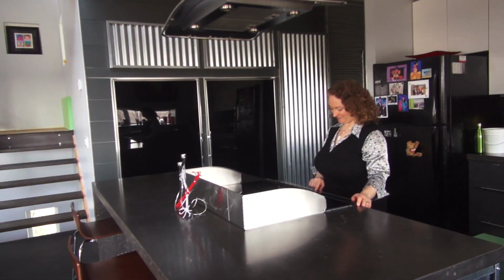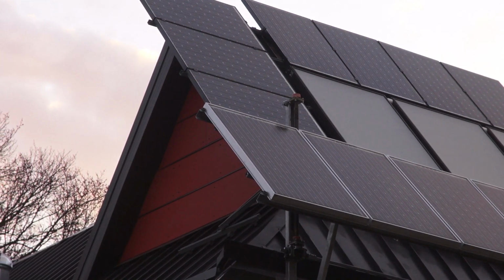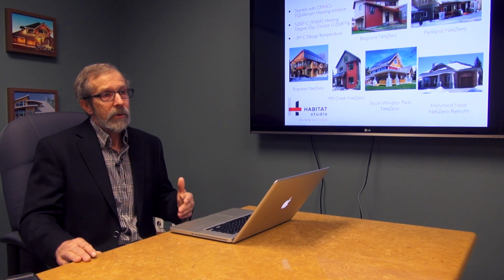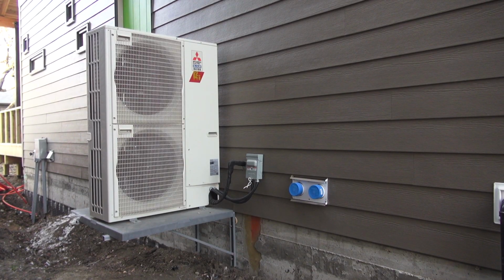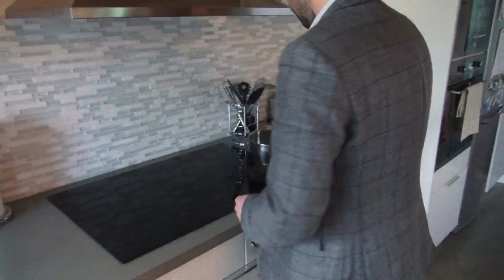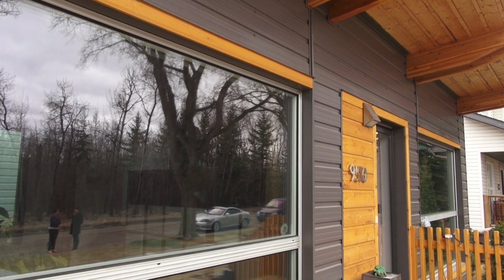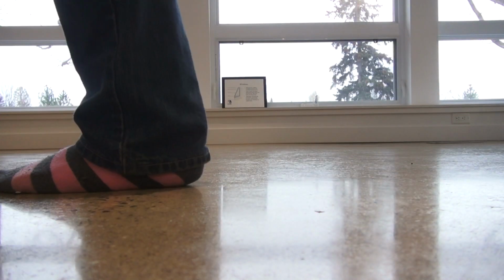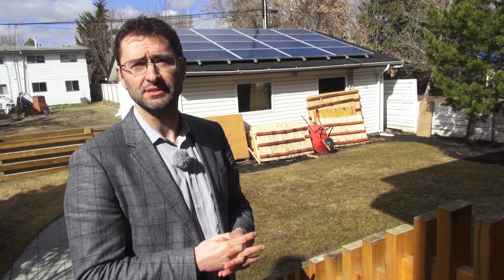78. TROY - Net Zero 101 - The secret of building super energy efficient net-zero homes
Net-zero homes first appeared in 2007, but they are taking North America by storm. In part 1 of our Chasing Net-zero series we talk to net-zero pioneer Peter Amerongen about the amazing history of these super energy efficient solar-powered homes and Mike Turner about the secrets of building a net-zero home.